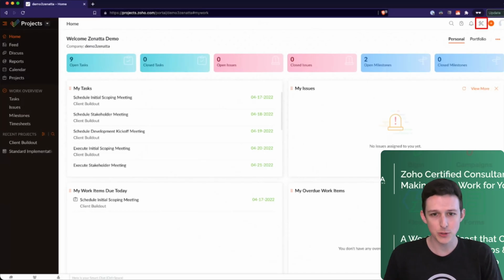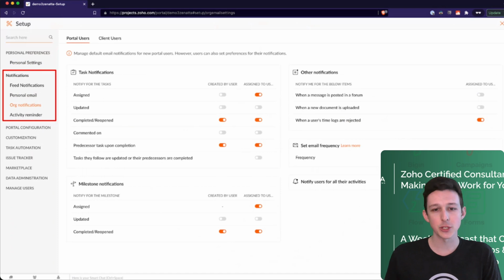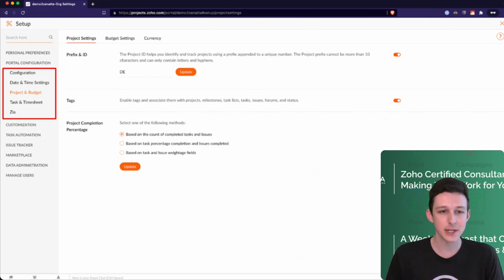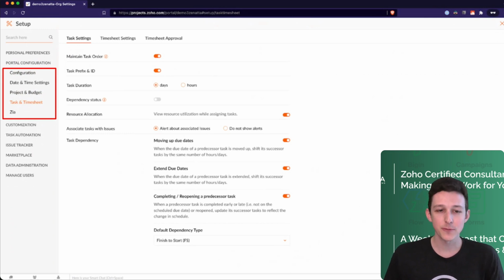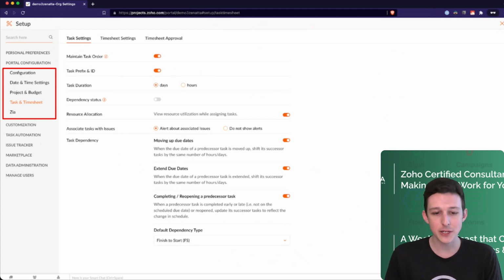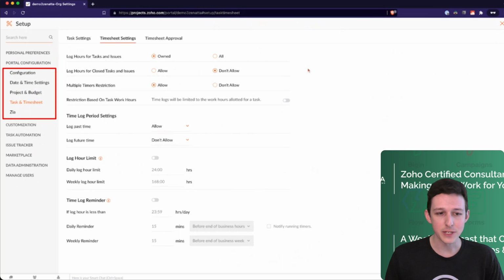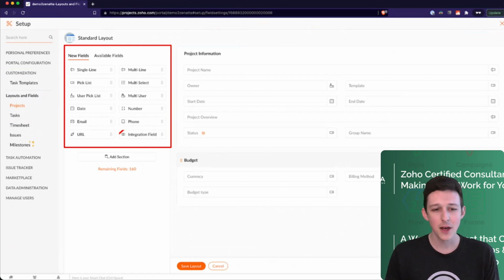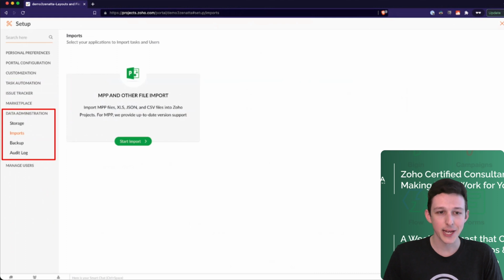Best Settings for Starting with Zoho Projects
This video on settings was taken from our April 2022 webinar on Zoho Projects.